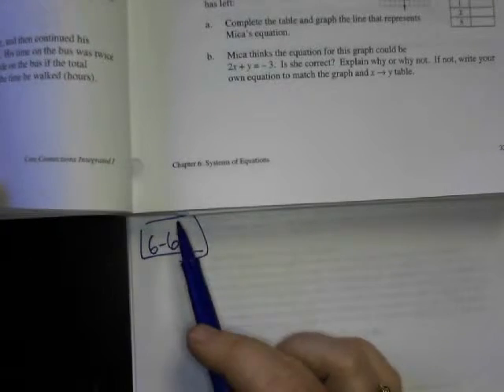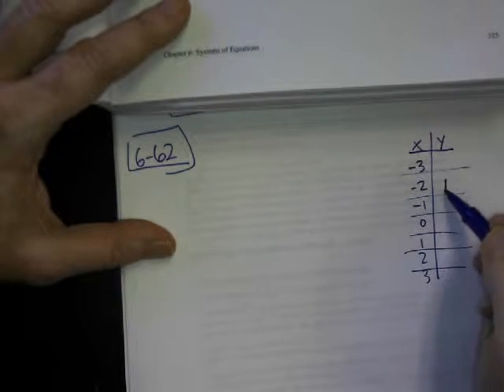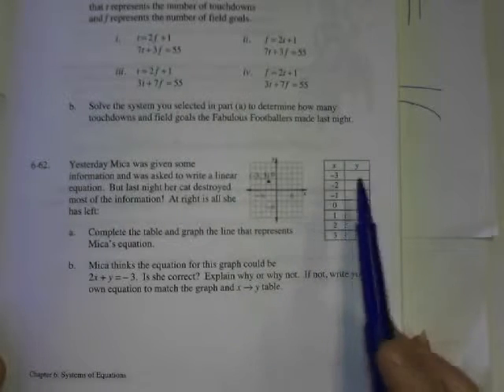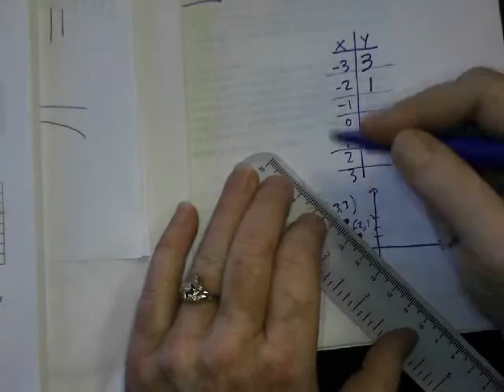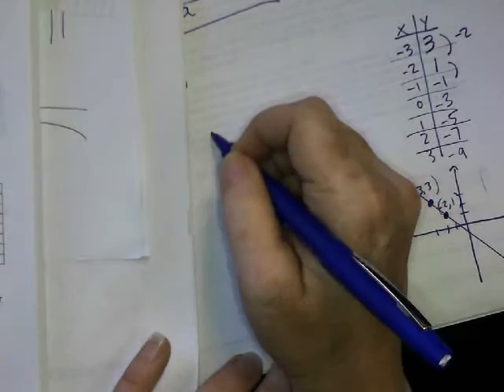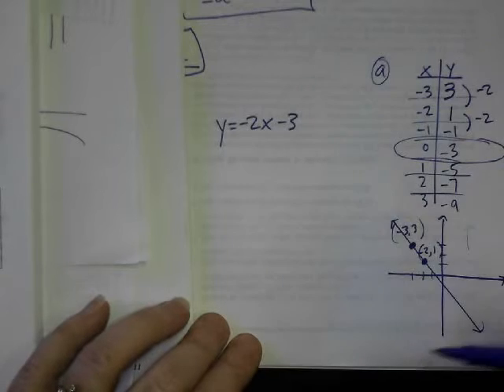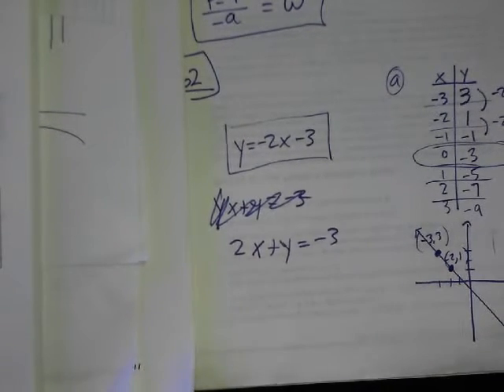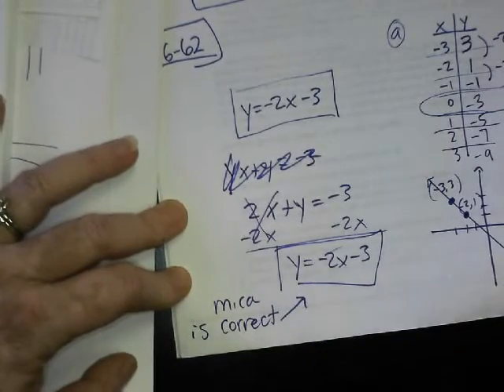Int 1 6 62